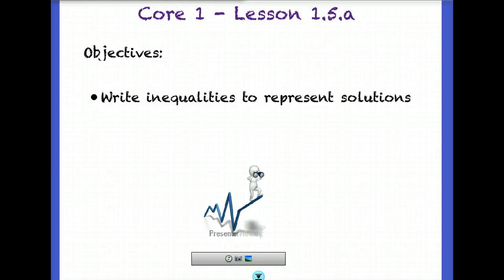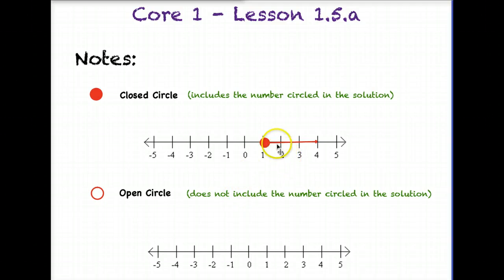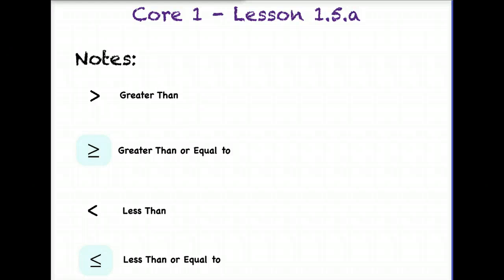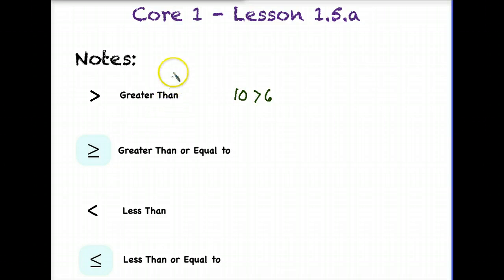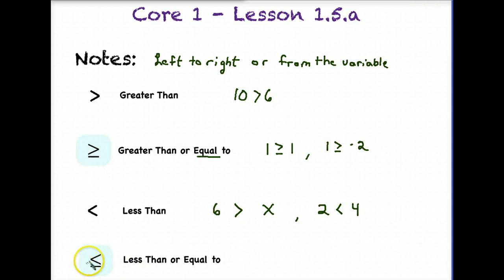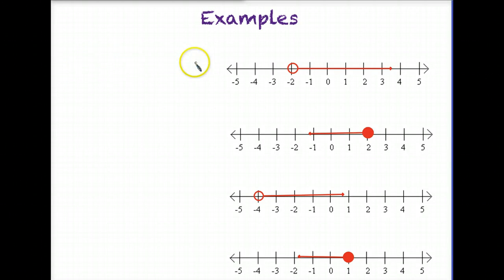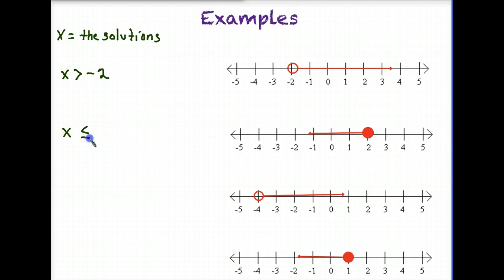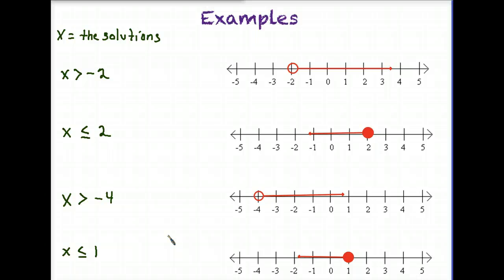Lesson 1.5.a - Write Inequalities